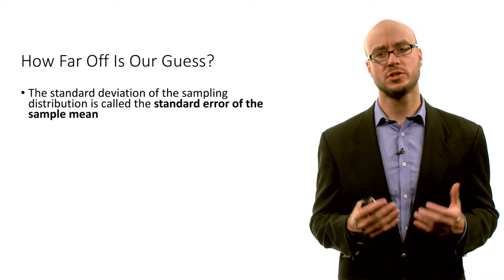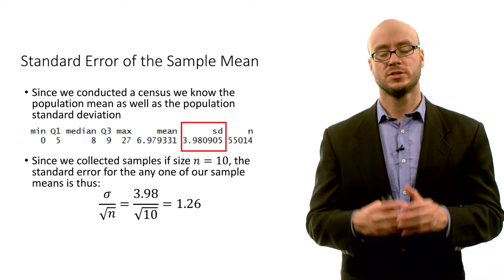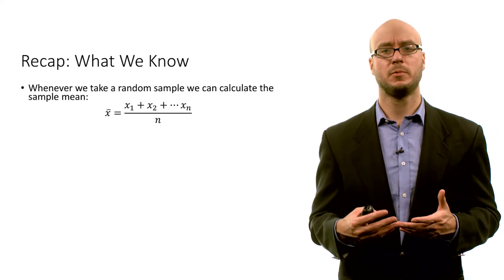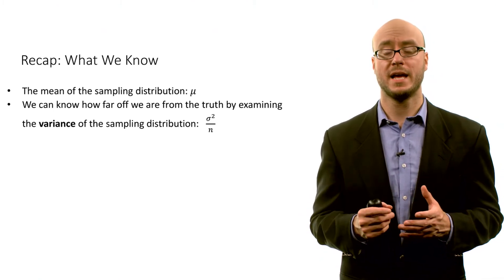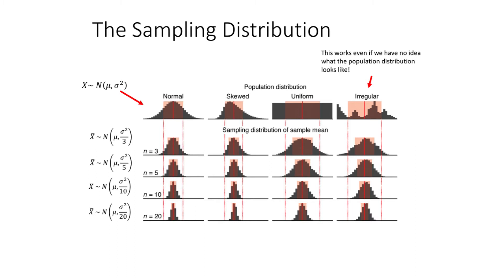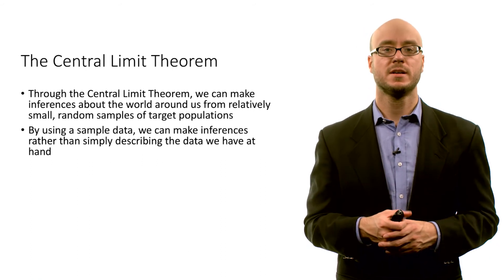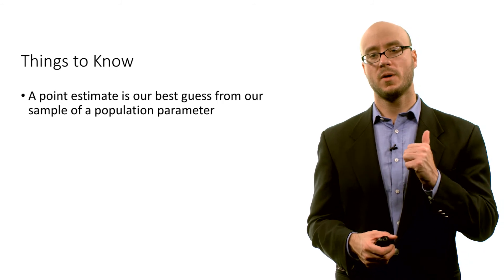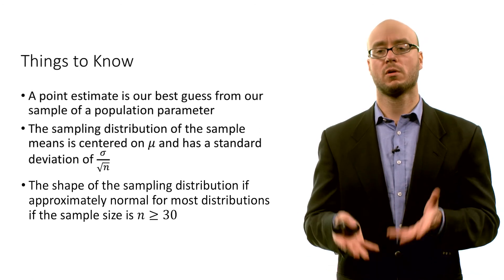STATE100 SP16 24571 WEEK 08 PART 1 TOPIC 2 KF